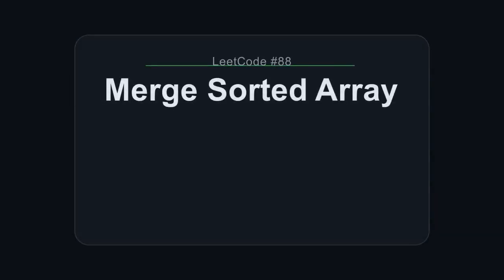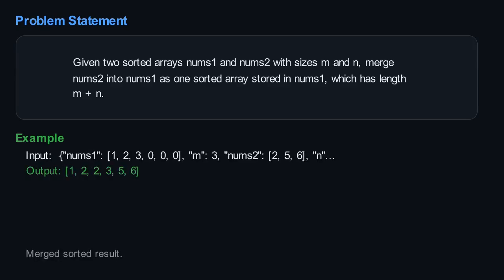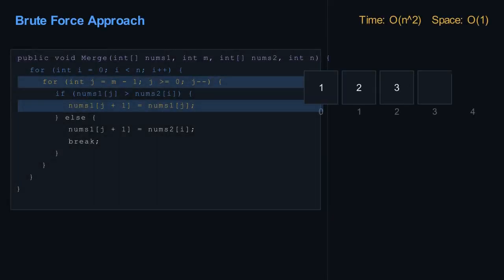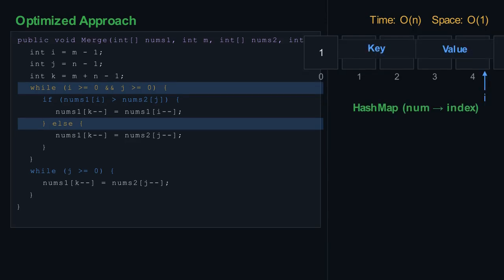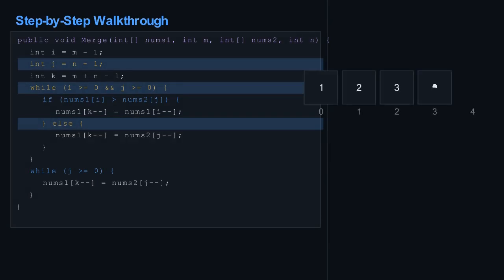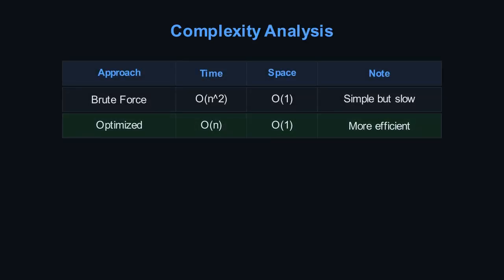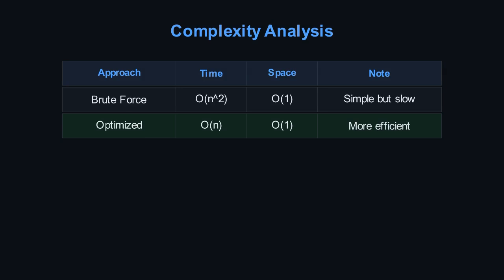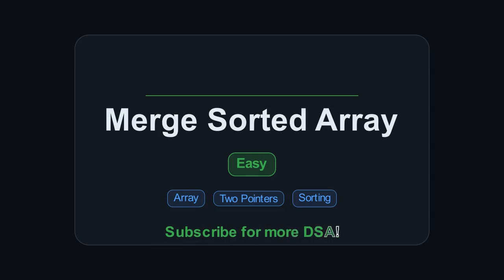Merge Sorted Array LeetCode Problem 88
In this video, we will solve the Merge Sorted Array problem on LeetCode. We will start by understanding the problem, and then we will move on to the solution. We will discuss the brute force approach and the optimized approach using two pointers. Timestamps: Introduction (0:00), Problem Statement (0:30), Brute Force Approach (1:00), Optimized Approach (2:30), Step-by-Step Walkthrough (4:00), Complexity Analysis (5:00), Conclusion (5:30).